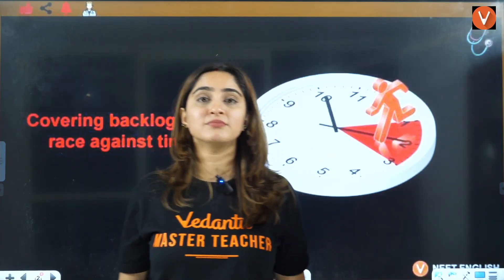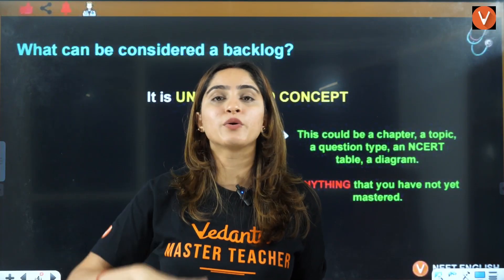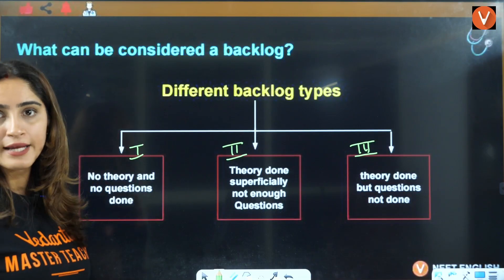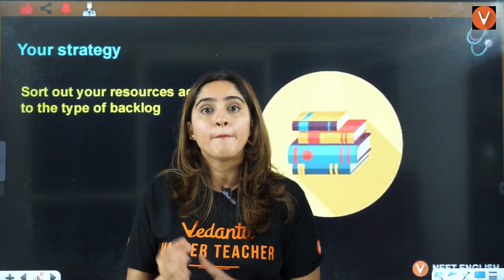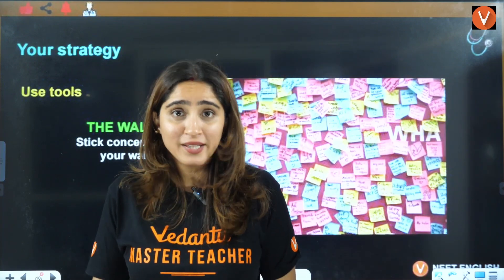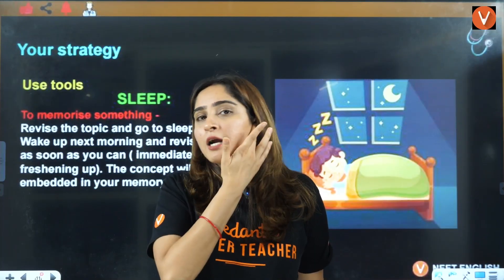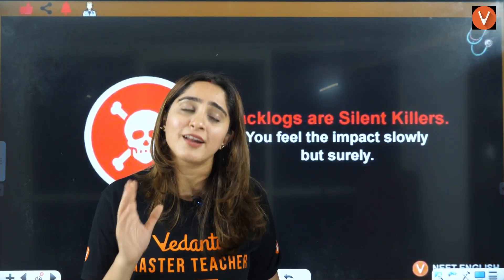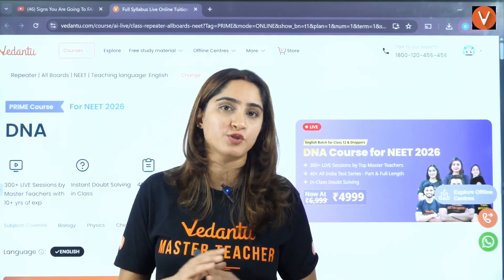NEET 2026 - Just 9 Months Left! Still Struggling with Backlogs? 📉 DO THIS NOW | Diksha Ma'am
⏳ Only 9 months to NEET 2026! Still stuck in backlogs and feeling lost?
In this urgent and motivating video, Diksha Ma’am shares a game-changing strategy to tackle your NEET backlogs, boost your confidence, and restart your prep journey — the smart way!

📚 NEET ONLINE COURSES – Enrol Now!

🎯 Need guidance on NEET Counselling, Cutoffs, or Next Steps?

Take a 1:1 Personal Mentorship Session with Top Faculty (Limited Slots)

🎯 NEET Selection Guarantee Program at our Offline Centre of Excellence (COE)

✅ Secure your seat & grab your study material now! Stay ahead in your NEET 2026 preparation. 🚀